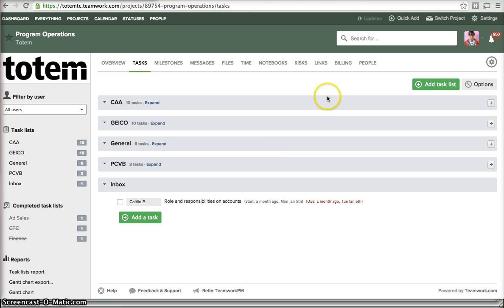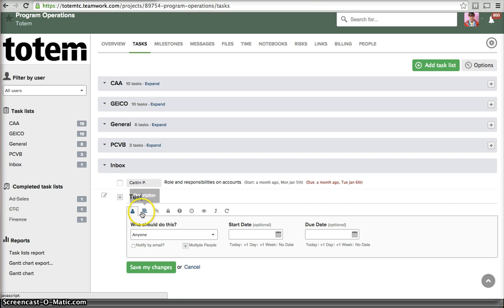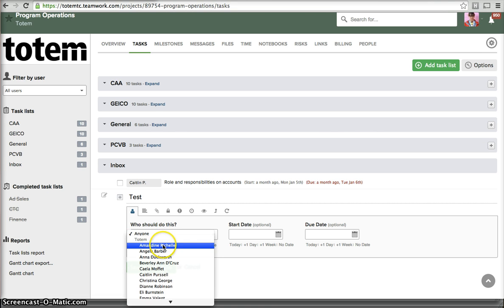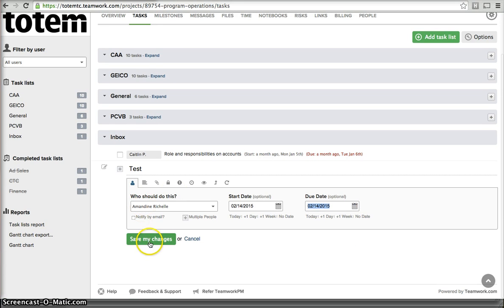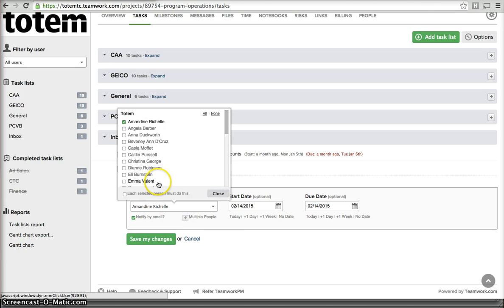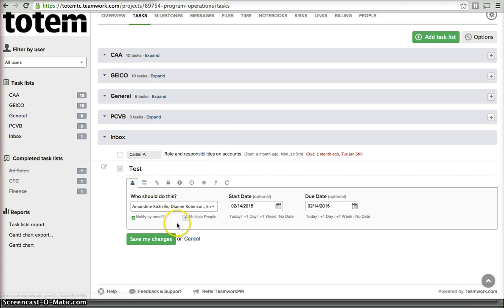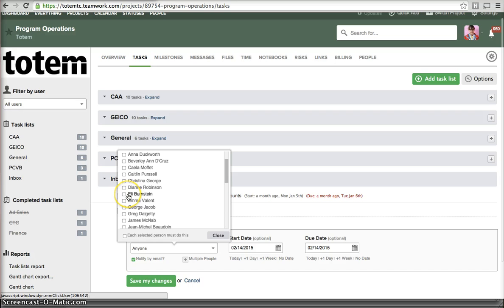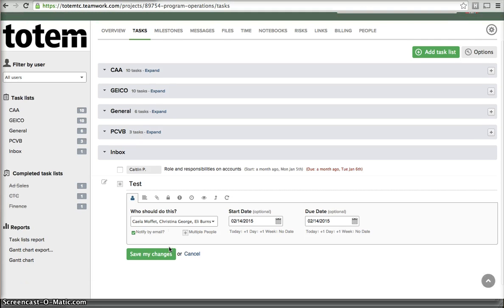TEAMWORK: How to notify people of their task.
In this video, Rachel walks you through notifying people that they've been assigned to a new task.